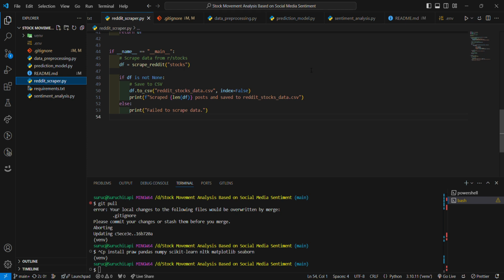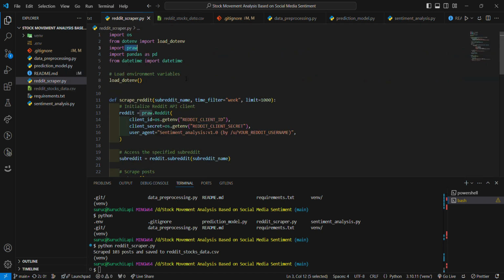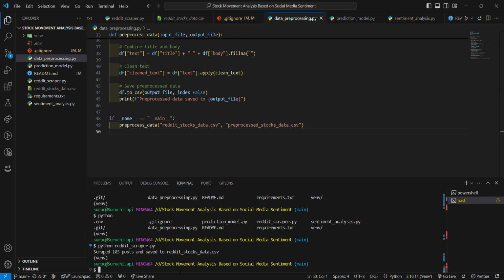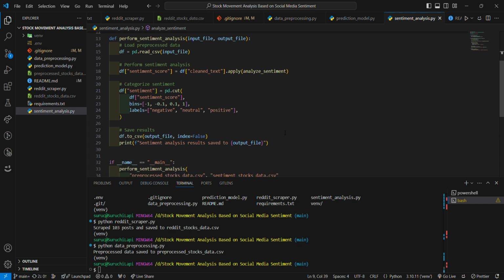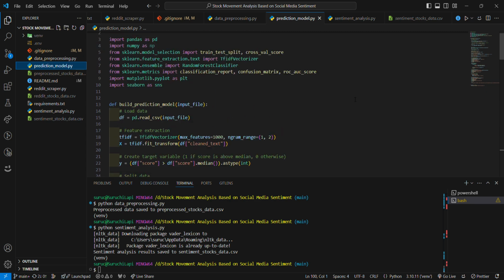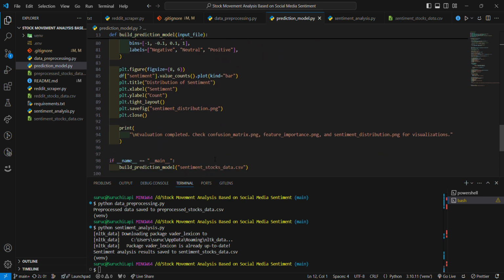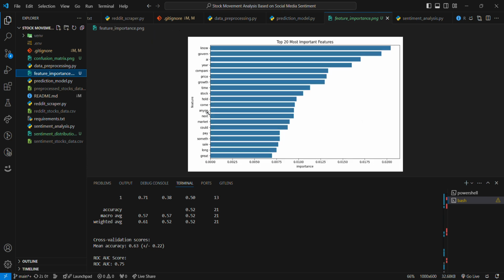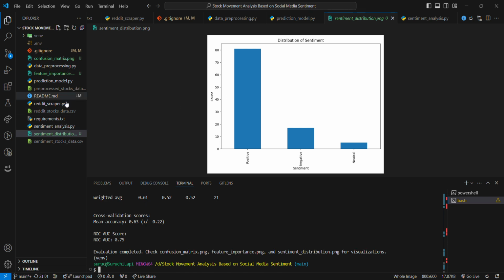Stock Movement Analysis Based on Social Media Sentiment | Assignment Project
Start Watching from 0:33This project develops a machine learning model to predict stock movements based on sentiment analysis of Reddit posts from r/stocks.
This video explains how to run the project step-by-step and how it is working.